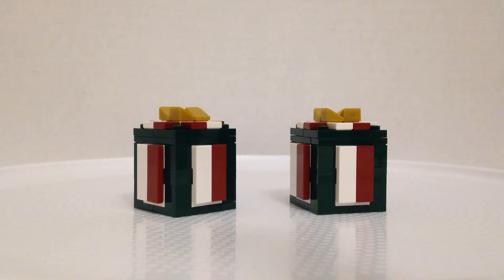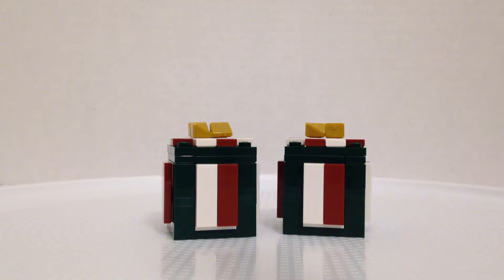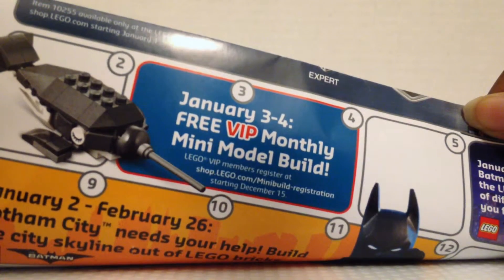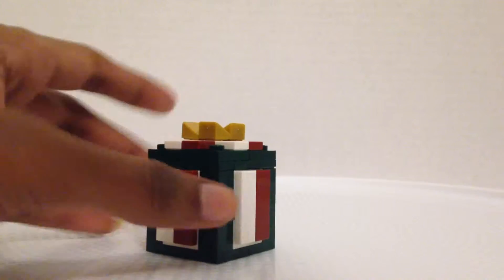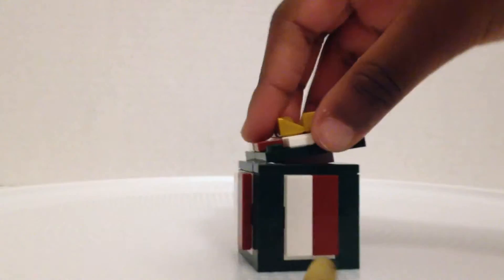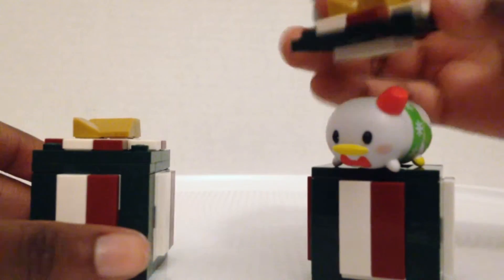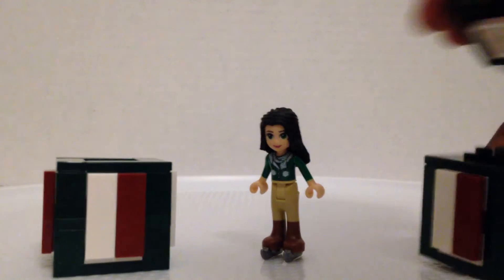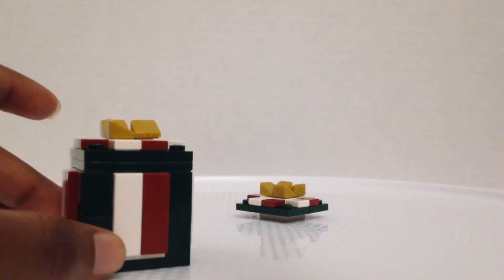LEGO December 2016 Monthly Mini Build Review!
This is Blue and Rose reviewing the Monthly Mini Build for December! This month's build was a Present! Next month's build is going to be a Narwhal!